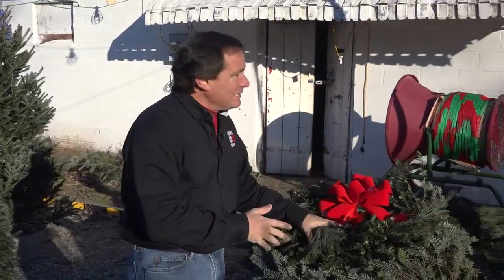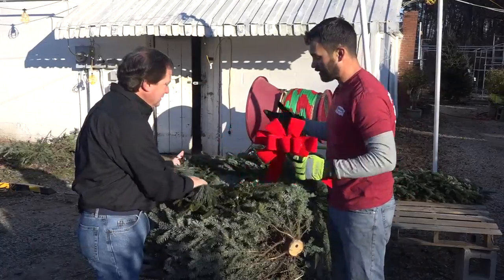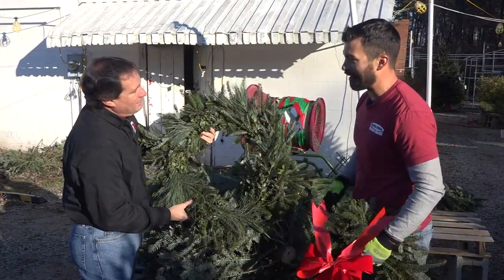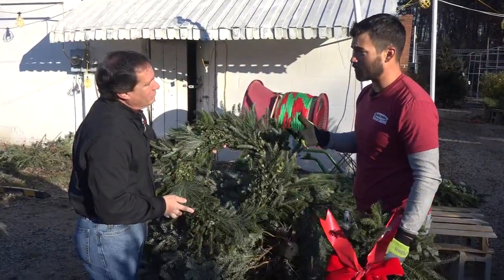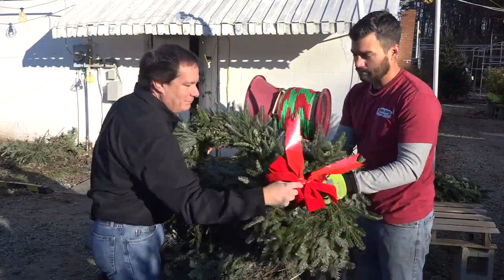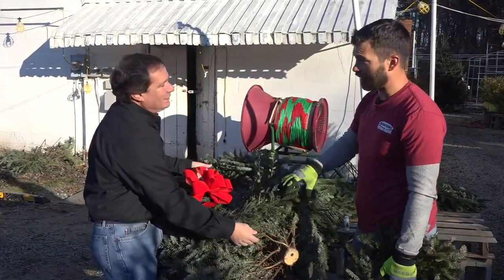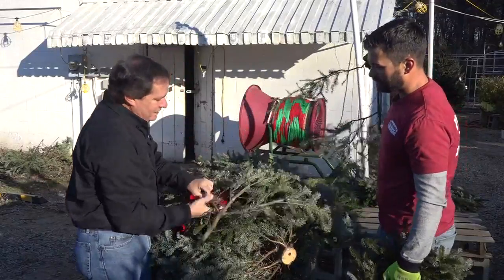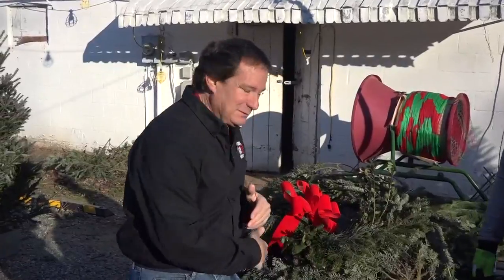Don't Forget The Christmas Wreath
Add more holiday cheer to your décor with fresh wreaths.